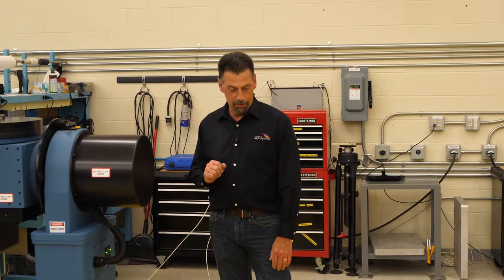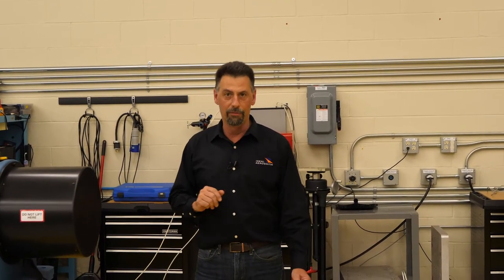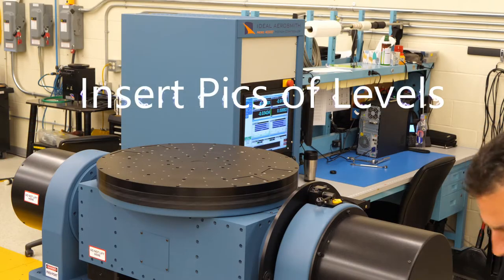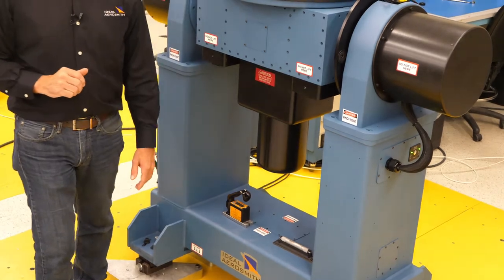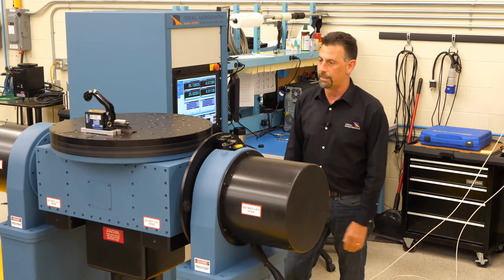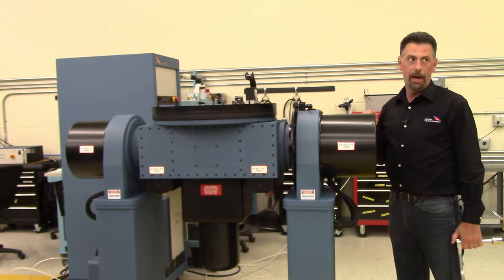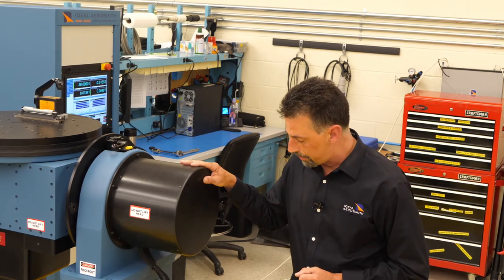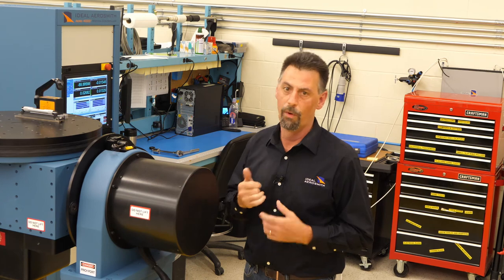Ideal Aerosmith - How to level a table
This video shows the viewer how to level a two-axis table system, an important task to produce reliable test results